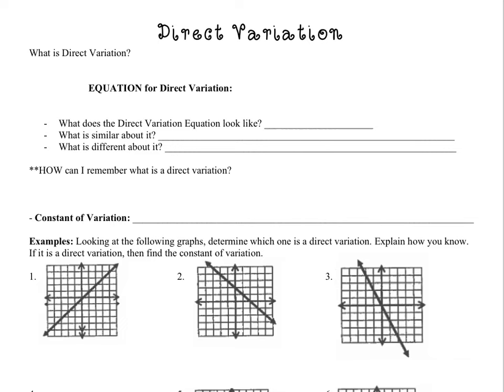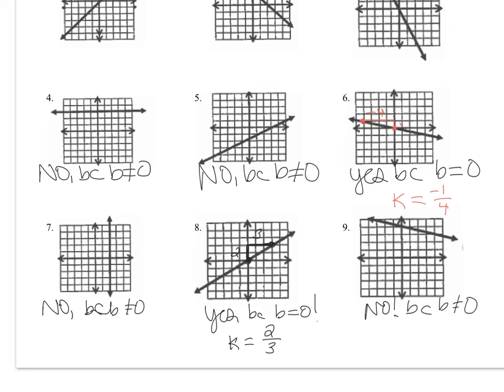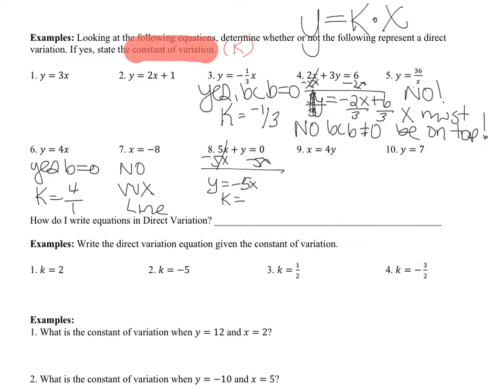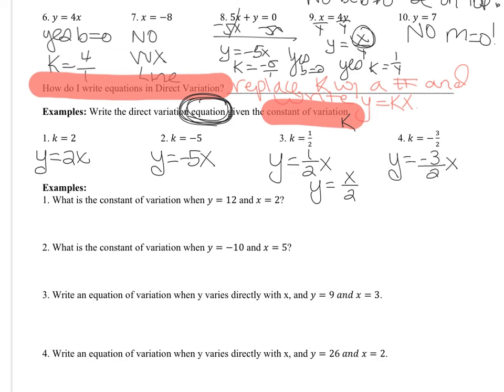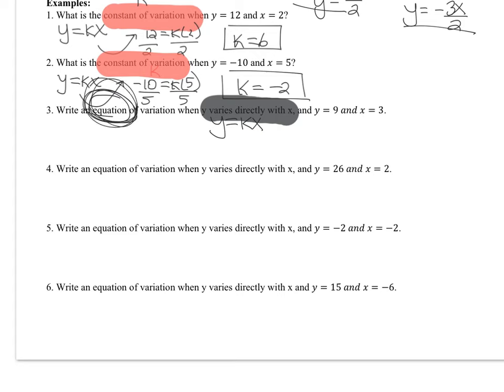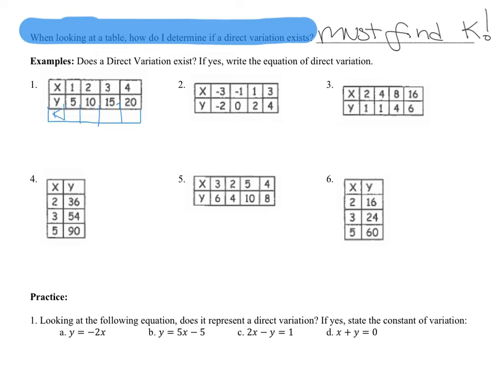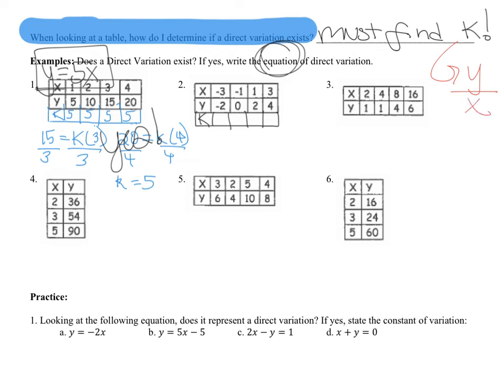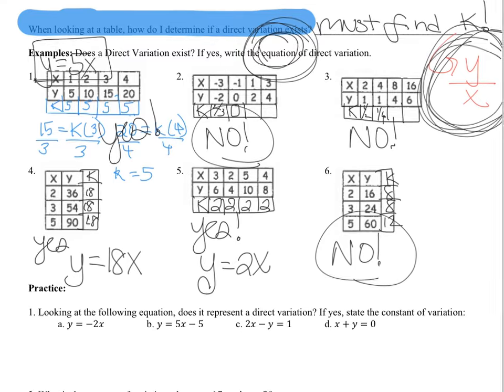DV Notes Day 2